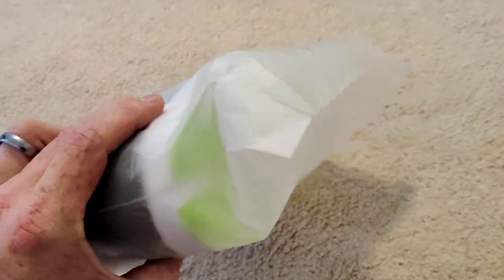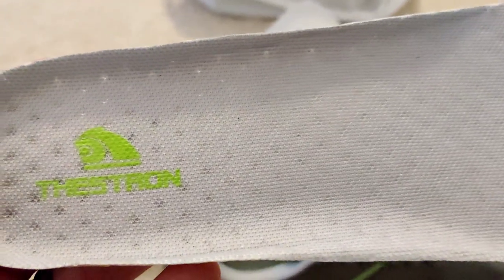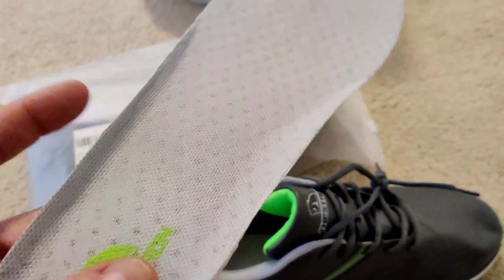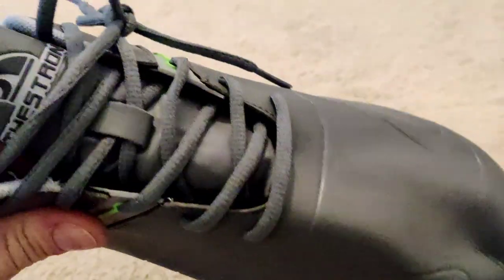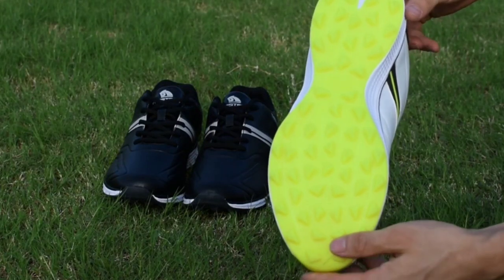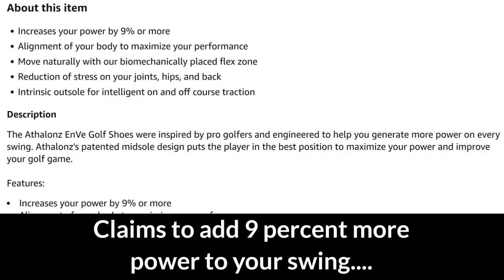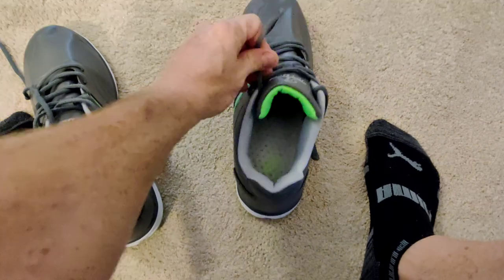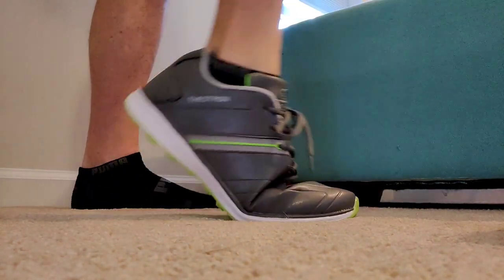AWESOME New Golf Shoes! - Amazon Prime - Golf Test Dummy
Best Golf Shoes for the Money! - Amazon Prime - Golf Test Dummy

A special review for the first day of the new year! I do a lot of research and vetting before I buy anything from Amazon.com, and this time, I've found some great golf shoes at an excellent price.

The big golf brands make awesome products that we all love, but prices have gotten out of control, so I find myself looking at lesser known brands for deals. When you are going to shell out your hard earned cash for an unknown brand's product, you have to be careful before you click buy.

Amazon is a great resource for all kinds of golf gear, as well as clothing in general, but you have to do your homework! I check size charts, customer reviews, cross reference on Google, price shop on other websites, and if I find a winner, I order it and take a shot! Rarely am I disappointed.

Here is the link to these shoes: